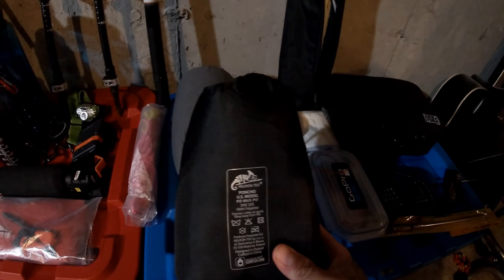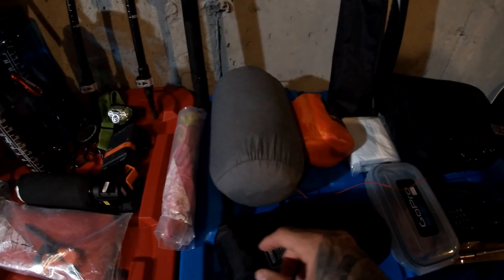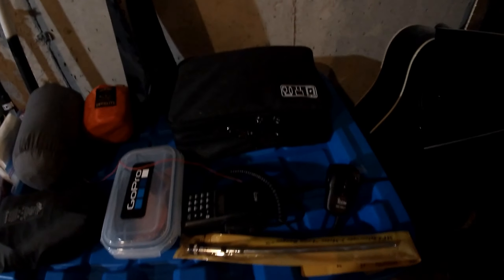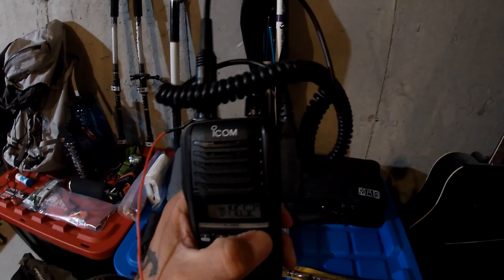My Sota Backpack Gear.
Hey guy's, so as per request here is my gear video. I apologize for taking it down but had to fix the video and have not ha d ton of time to get it ready so thank you for standing by.

7.2m Carbon Fiber Fishing pole